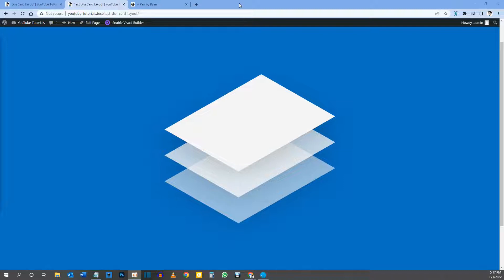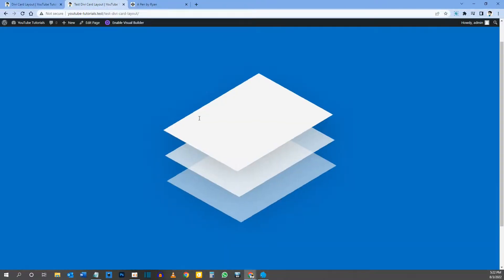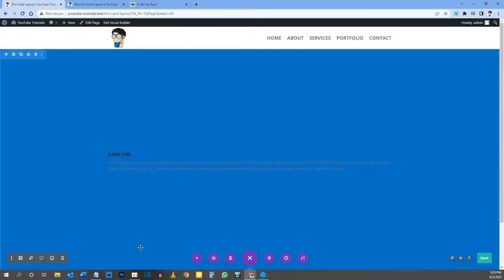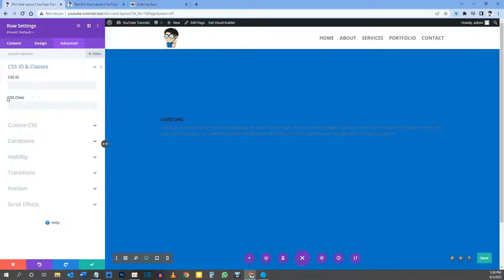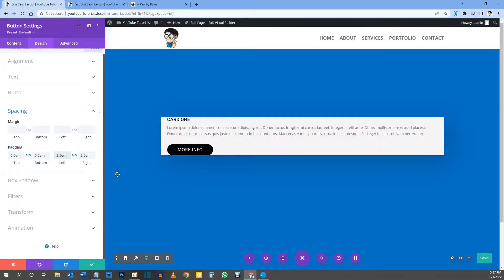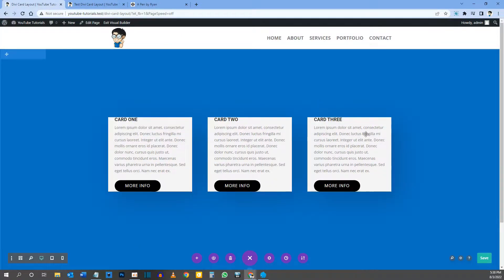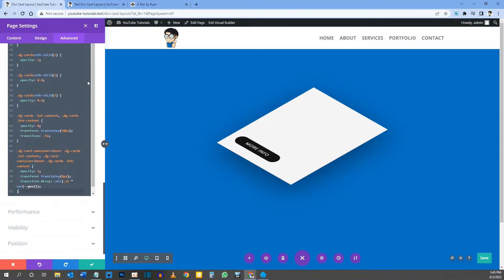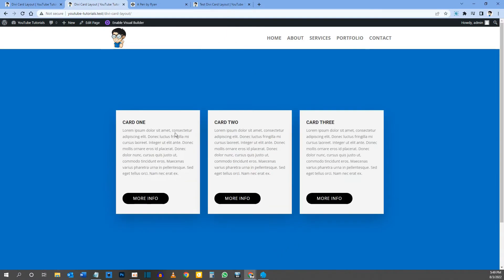Divi Card Layout Tutorial 2022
Learn how to easily create an awesome Divi Card Layout with stunning animations for your website... without any plugins.

In this easy to set up video tutorial I show you how to build a card layout with the Divi Builder for your WordPress website. I give you the CSS code to copy and paste on your own website.

👉 Watch this video to find out how to get web hosting and the DIVI page builder:

✔️ You have any questions regarding this video.
✔️ If you want me to design a website in a particular industry.
✔️ If you want me to design a similar website to one you've seen.